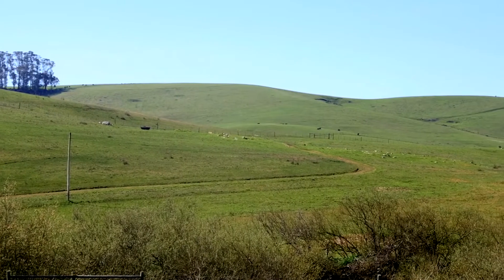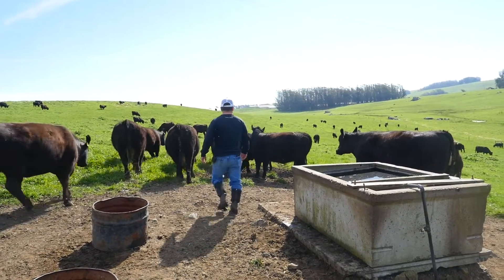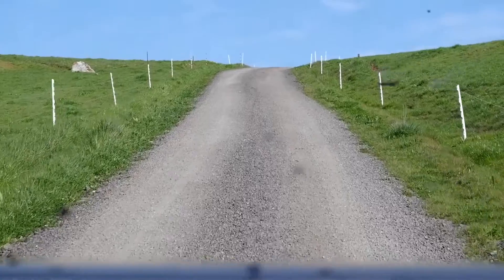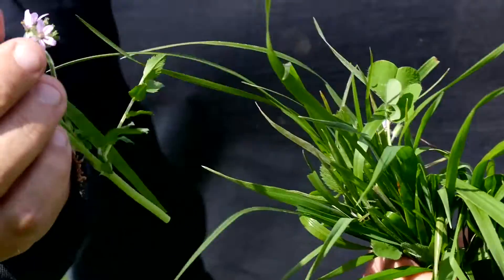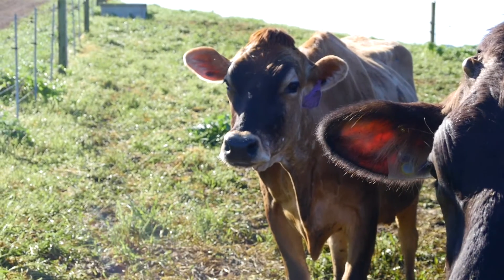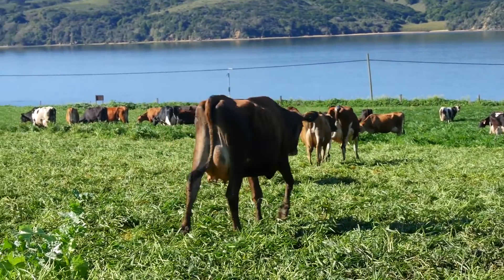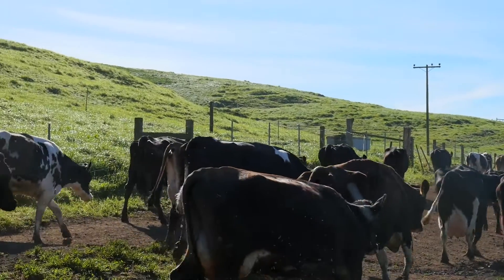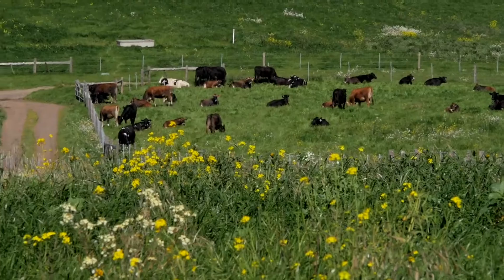What is Carbon Farming? | Cows, Compost, and Carbon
Two Marin County farmers reduce their carbon footprint and improve the quality of soil in their pasturelands by implementing carbon farming practices. Loren Poncia, owner of Stemple Creek Ranch, uses compost and rotational grazing to improve growth of pasture grasses, which sequesters carbon into the soil and makes a nutritious feed for his beef cattle. Albert Straus, founder and CEO of Straus Family Creamery, closes the loop on his dairy farm by using compost on pastures, using rotational grazing, and capturing methane his cows produce to generate electricity for the farm.